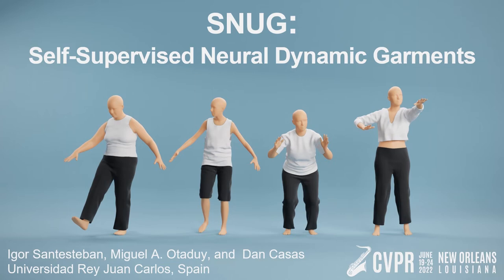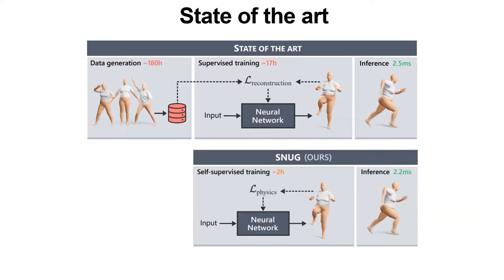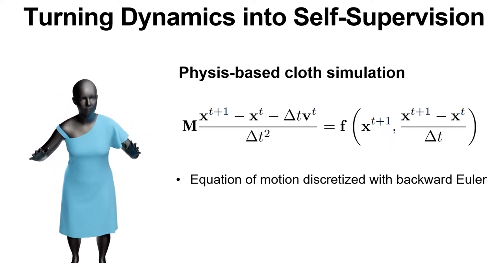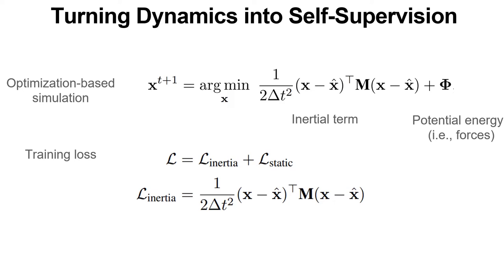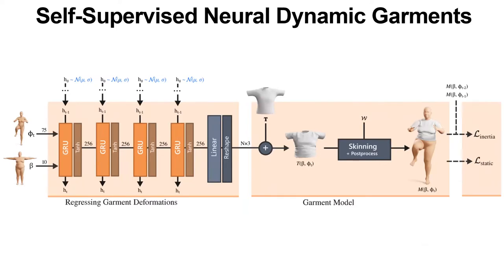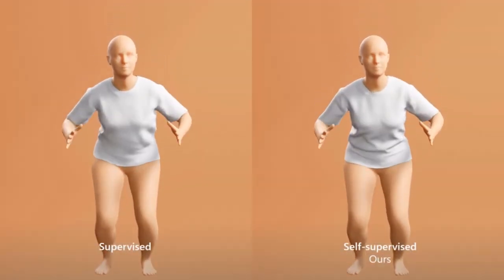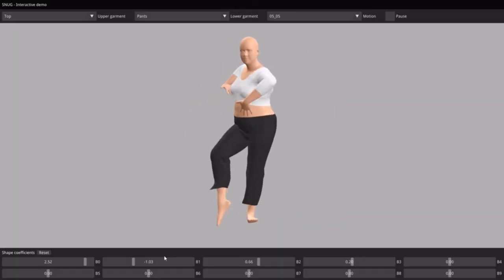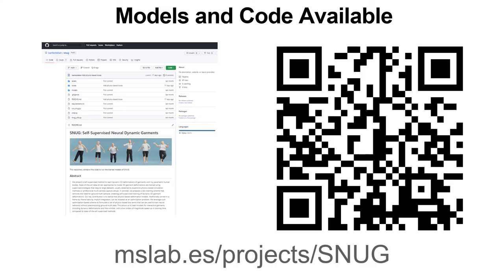SNUG: Self Supervised Neural Dynamic Garments | CVPR 2022